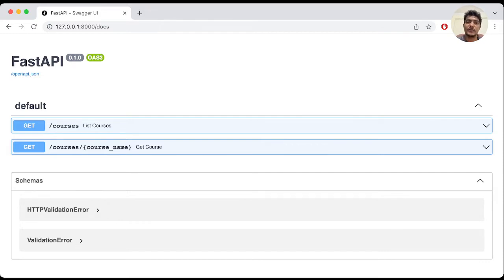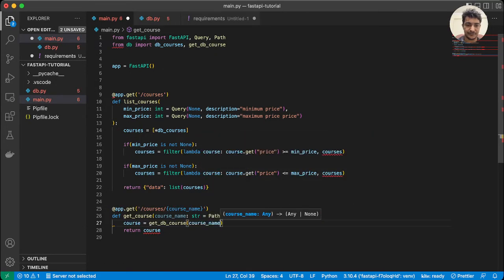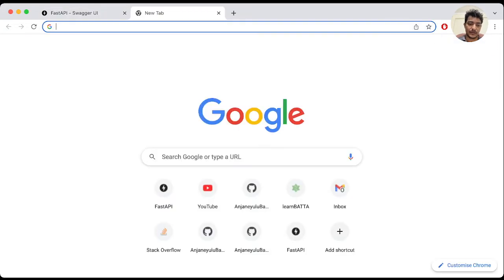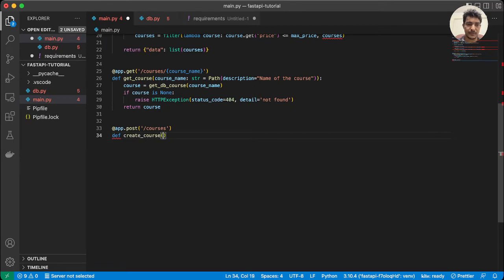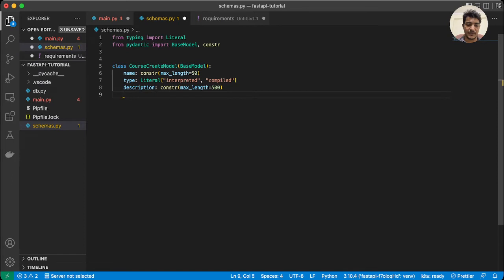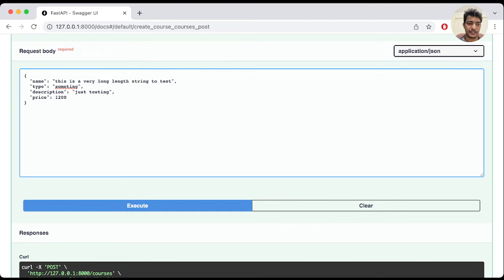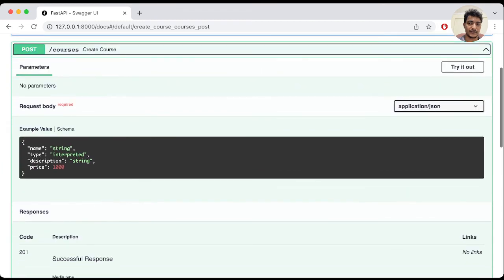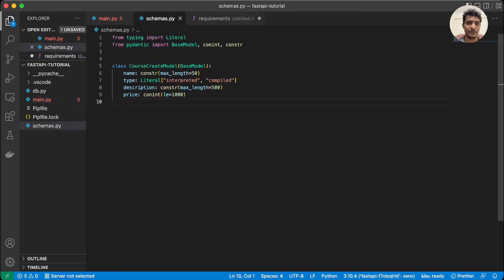FastAPI - using pydantic model with POST api endpoint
This video requires knowledge of pydantic If you are not familiar with the pydantic then I suggest you to view the video

In this video, we will implement a POST rest api endpoint and we use the pydantic to validate the data and return the expected status codes for the fastapi create endpoint.

We will be implementing the below requirements for the restapi create endpoint.

create course api endpoint - /courses
    - request method: POST
    - request body: {
        "name": "c",
        "type": "compiled",
        "description": "c programming",
        "price": 800
    - data constraints:
       name: max length 50
       type: one of "compiled", "interpreted"
       description: max length 500
       price: max price 1000
    - response status codes:
        201 - create
        409 - already exists
        422 - unprocessable entity